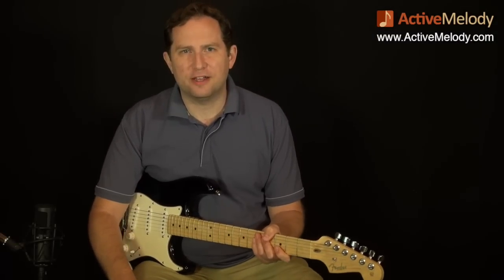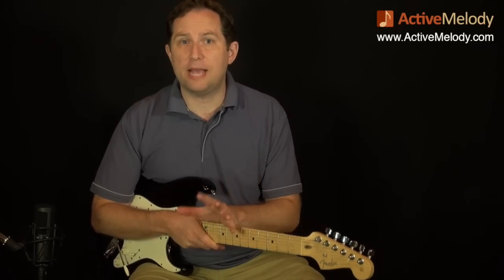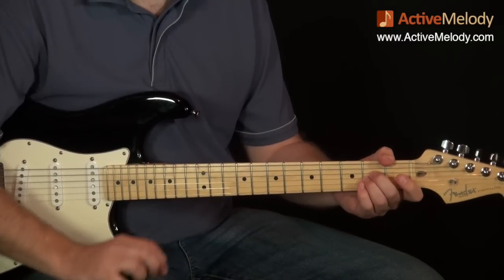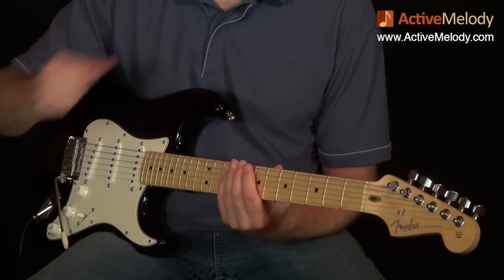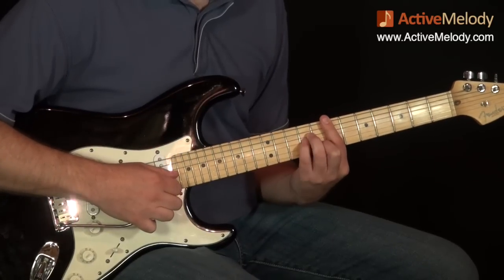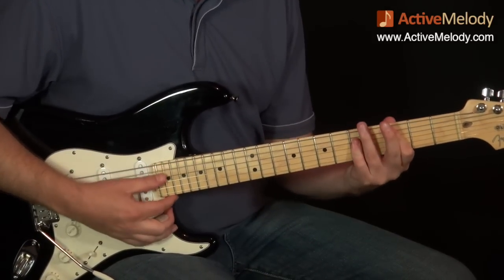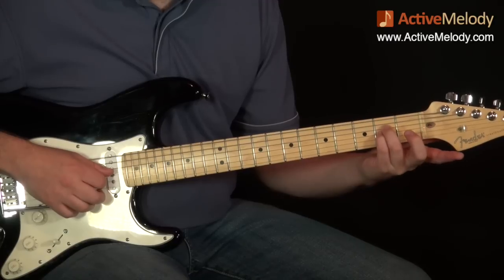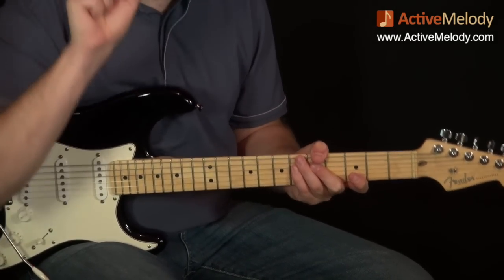Easy Lead Guitar Lesson (Spacey) With Tremolo - EP098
To download the MP3 jam track that is custom made for this guitar lesson, as well as the tablature, and access to the on-screen tab player,

In this guitar lesson, you'll learn how to play an easy guitar lead in the key of E.  This is a spacey sounding lead in which the lead is derived from picking the notes out of the chords.  Similar in style to T Bone Burnett's style or Bill Frisell.